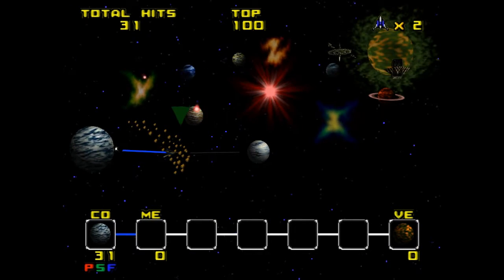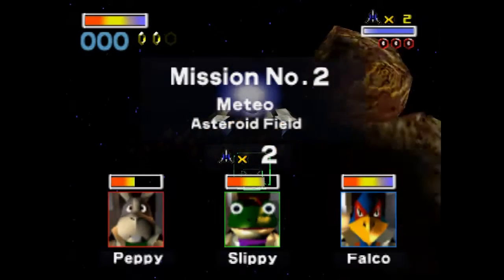How to get a medal on Meteo - Star Fox 64 Complete Medal Guide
This is my complete guide on how to collect all of the medals on Star Fox 64. This walk-through takes a look at each level individually and shows you all of the tips and tricks you'll need to acquire the medals for yourself! Watch for the menu at the end of the video and click the annotations to navigate to the other level guides of this series.